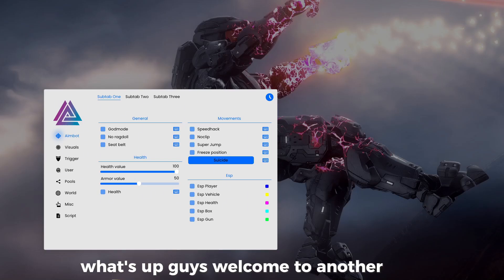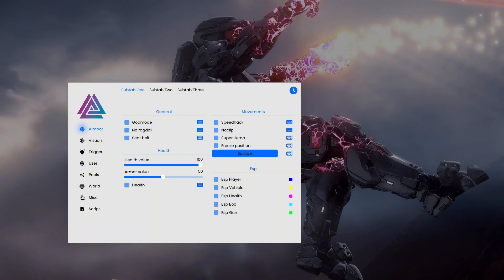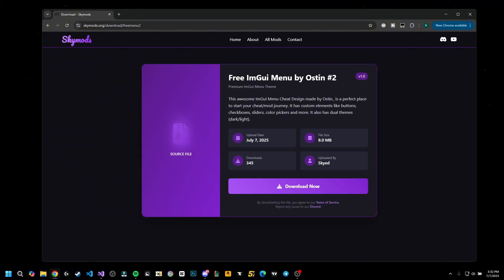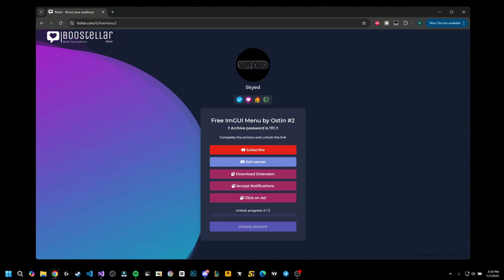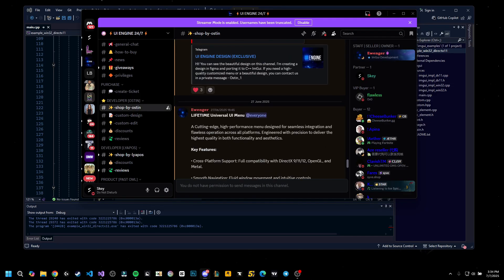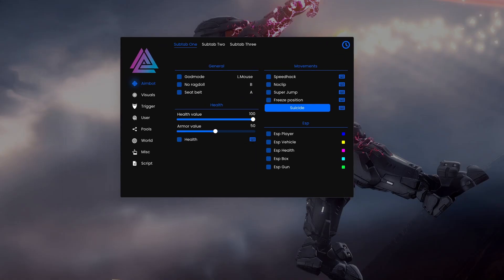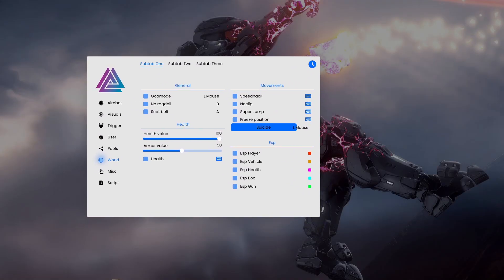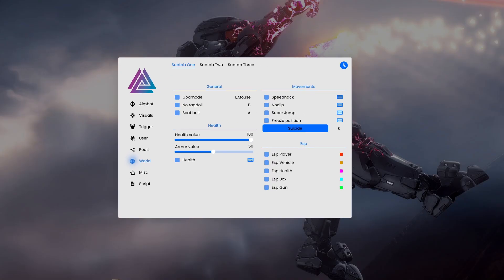NEW FREE ImGui C++ MENU UI Download (Source Code | Custom Elements)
🔥 FREE ImGui C++ Menu UI (Full Source Code 2025) 🔥
In today’s sponsored video, I’m back with another incredible ImGui C++ UI you can use completely for free! This newly designed menu features a clean, modern layout with tabs, ESP toggles, custom sliders, and icons — perfect for internal tools, overlays, or cheat menus.

Special thanks again to Ostin_ for sharing this amazing ImGui UI with the community!

(Join for some of the best ImGui menus out there)

🎯 What You’ll Get:

Fully working ImGui C++ UI template
Sidebar with icons and tabbed navigation
Custom UI components: sliders, checkboxes, hotkey binds
Clean code, easy to customize

🚀 Great For:

Game overlays & internal menus
Modding tools and personal UI projects
Learning & adapting your own C++ UIs

🛠️ How to Use It:
Download, unzip, open the Visual Studio solution. Build and run.
If needed, set up the DirectX SDK path in Project VC++ Directories.